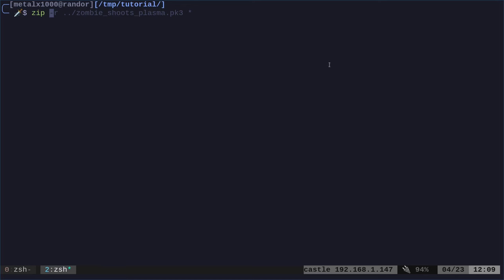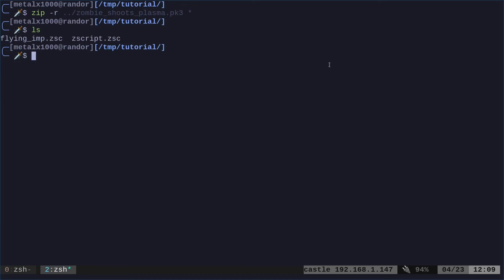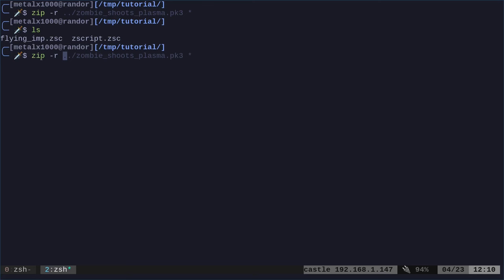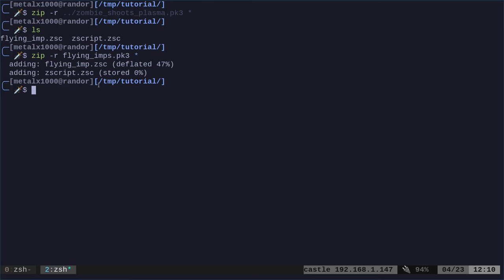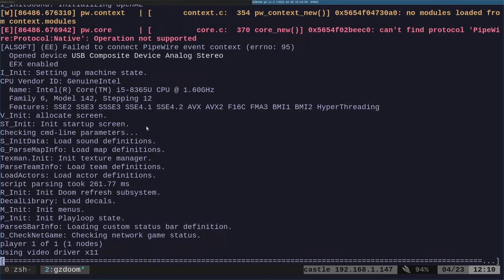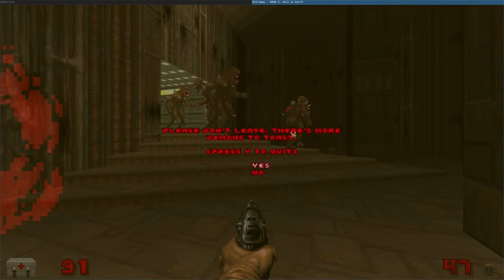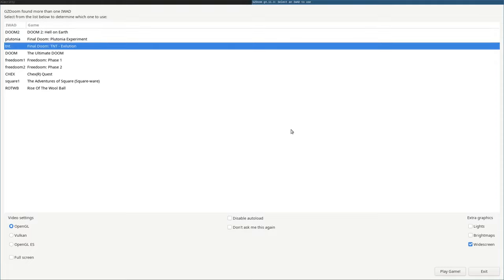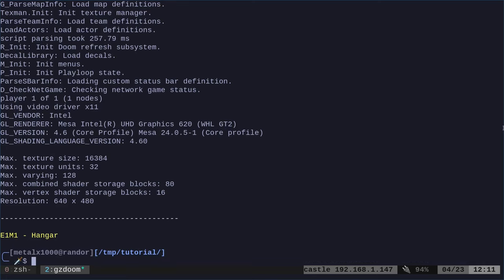13 Doom Zscript Create a PK3 file